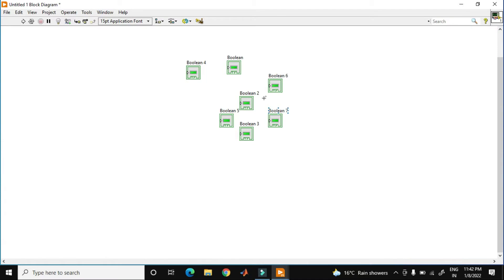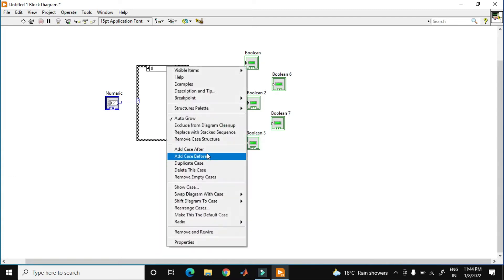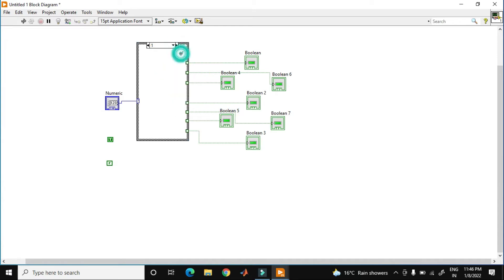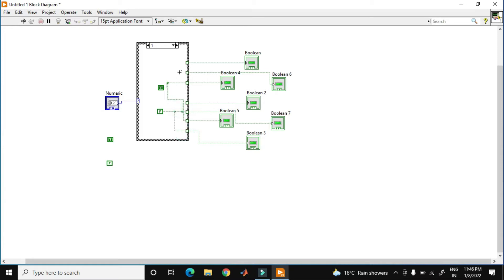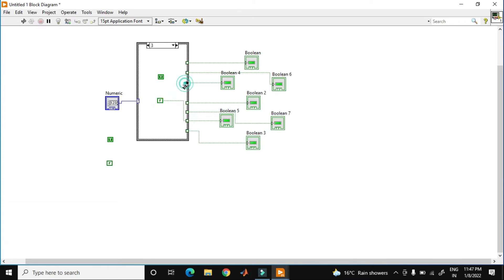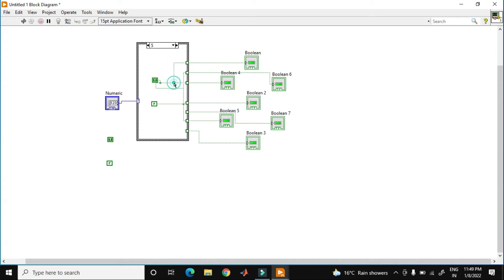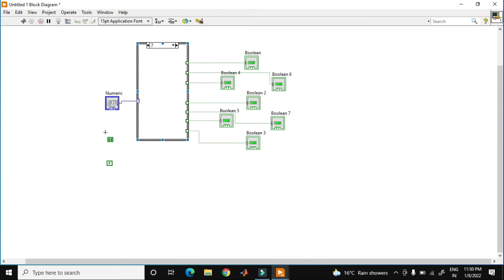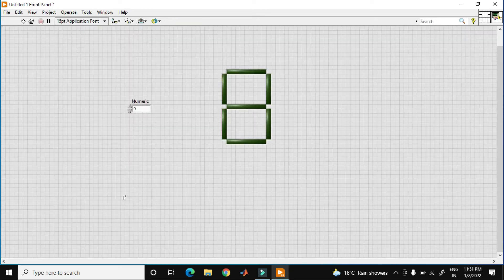Seven Segment Display in LabVIEW (3 digits)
Seven segment displays are the output display device that provides a way to display information in the form of image or text or decimal numbers which is an alternative to the more complex dot matrix displays. It is widely used in digital clocks, basic calculators, electronic meters, and other electronic devices that display numerical information. It consists of seven segments of light-emitting diodes (LEDs) which are assembled like numerical 8.